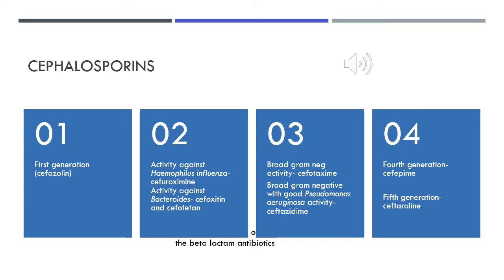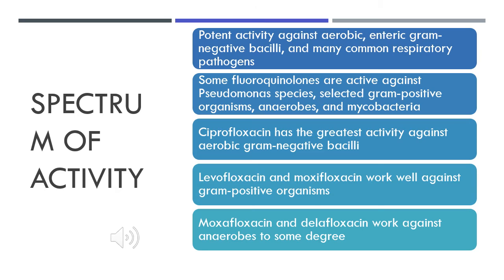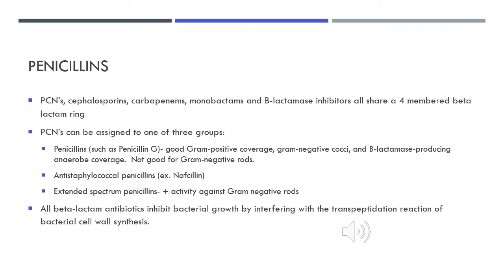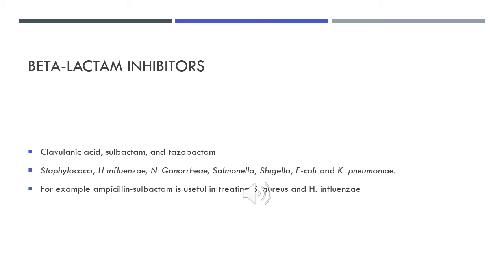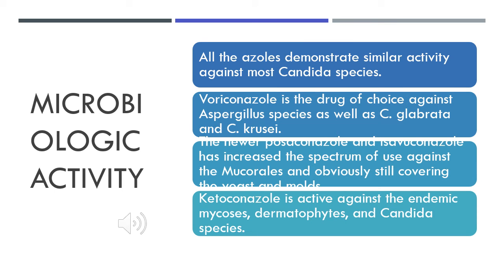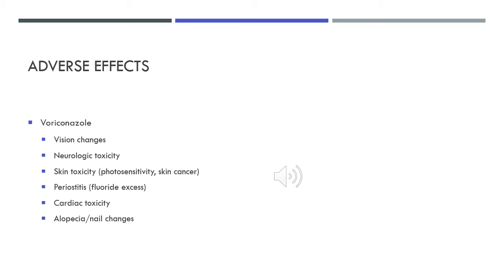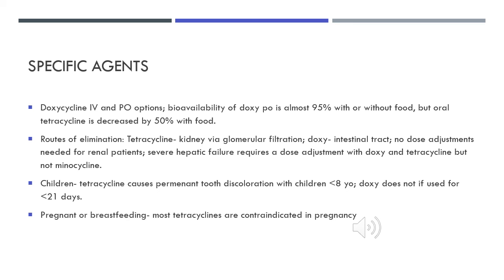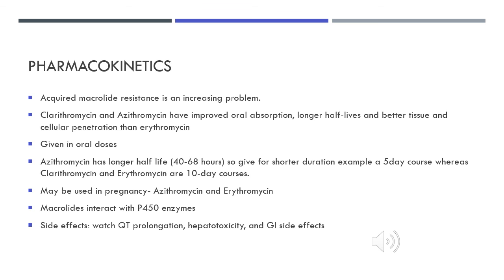10 02B Abx Compilation